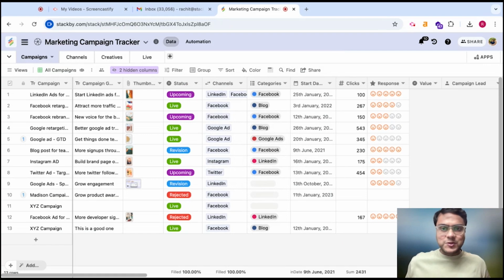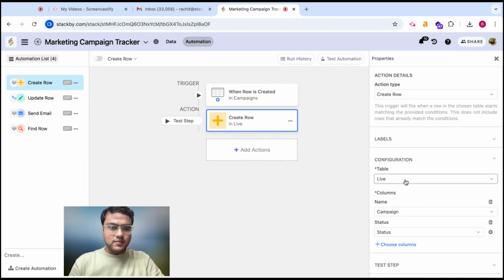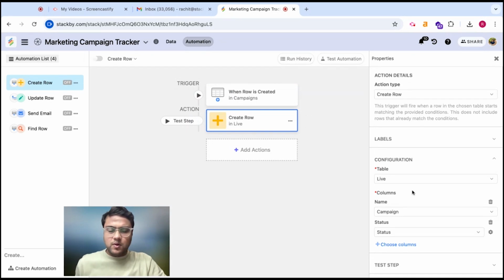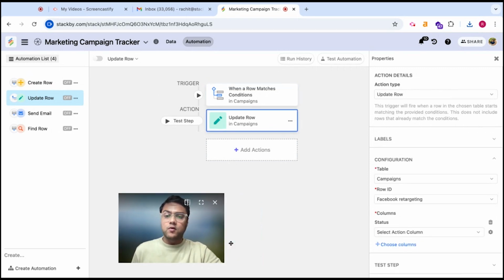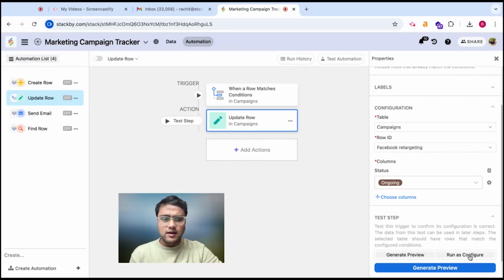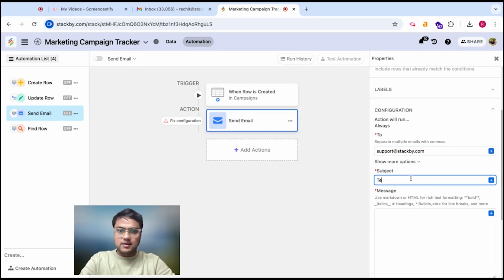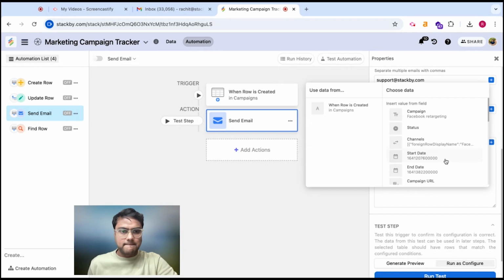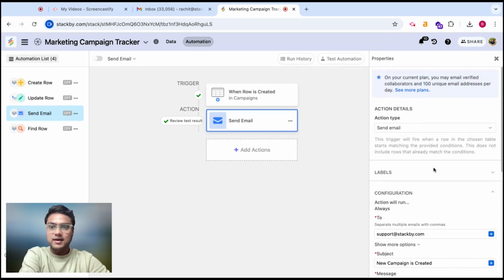Using Actions with Automations | Stackby Automations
Learn about how you can setup and use Actions in Stackby Automations. Actions work the same way you can see in tools like Zapier, Make or Integrately.

Actions allow you to do a certain task based off a trigger. An action could be creating a new record in a table, updating a particular record, finding or searching records, sending Email or WhatsApp message or even Slack notifications. The possibilities with actions is endless for your different workflows.

Note: You can only add a maximum of 10 actions in a single automation. Please check your automation run limits based on your plan type.

More links 🔗

🚀 Looking for inspiration?
🥁 Engage with us on social